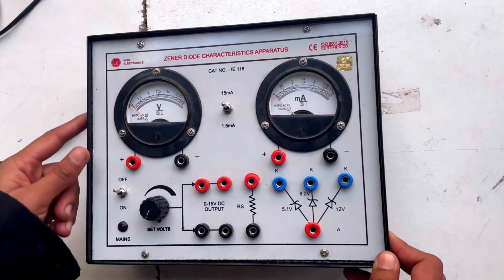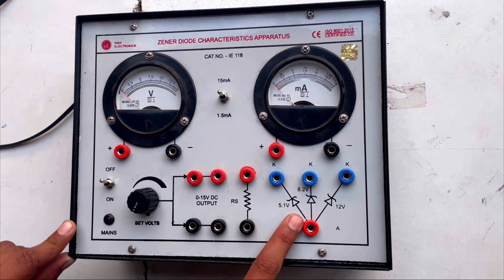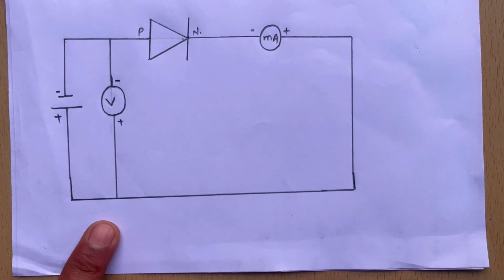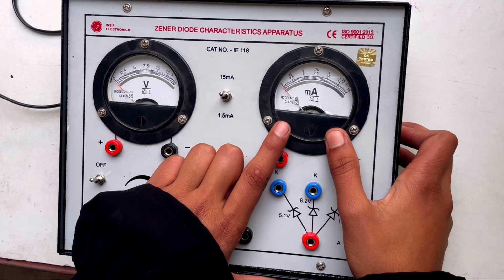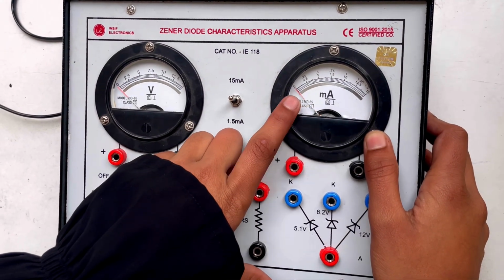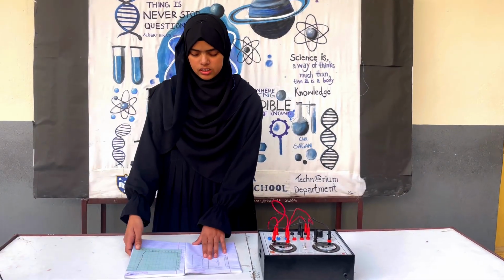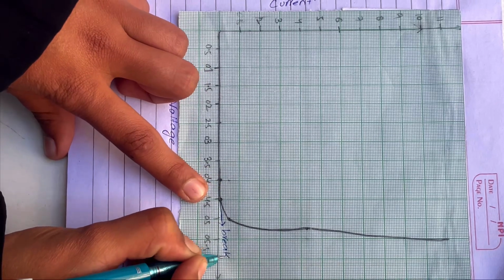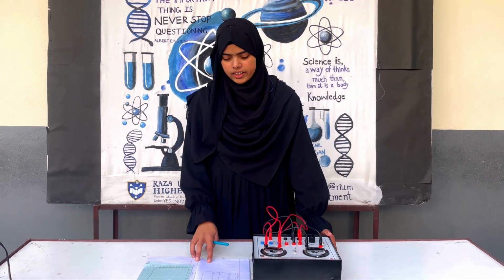Zener diode ll class 12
To draw the characteristics curve of a Zener diode and to determine its reverse break down voltage.

Explanation:- Nighat fathima